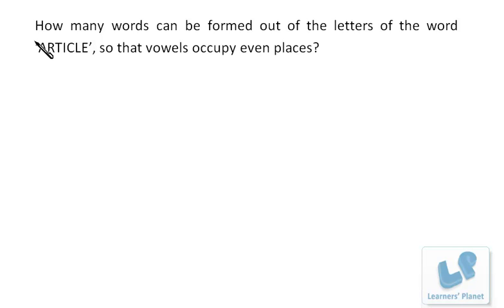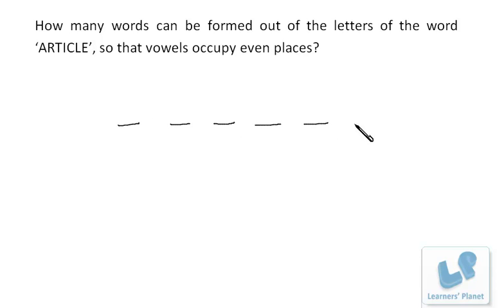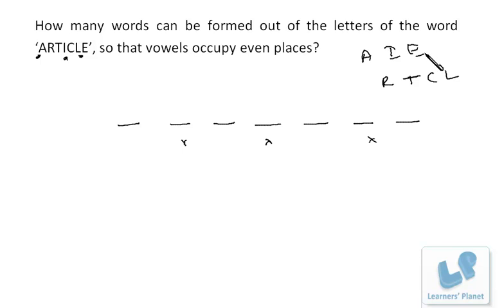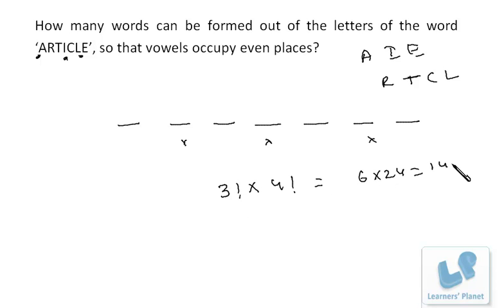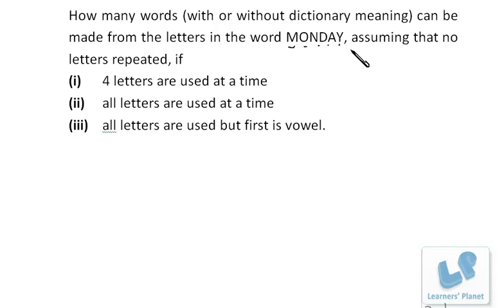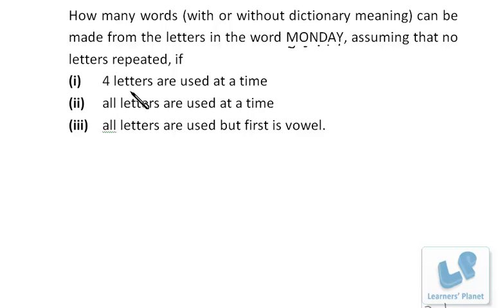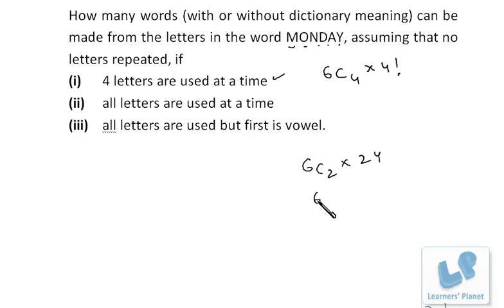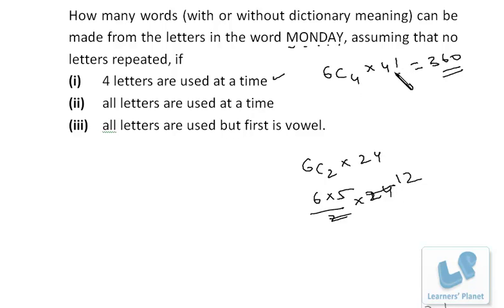Permutation combination Tricks-Shortcuts Free Video lecture IIT JEE AIEEE CAT CPT Bank PO s-10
Permutation combination basics Tricks and Shortcuts math videos lectures for  IIT JEE,jee CAT,GRE,GMAT,Bank PO grade 11 grade 12 and high school students.